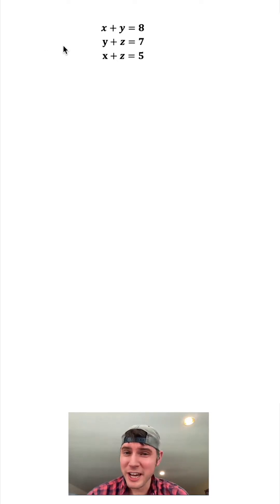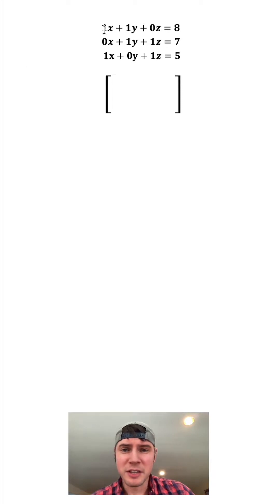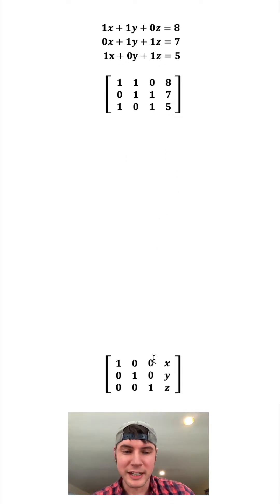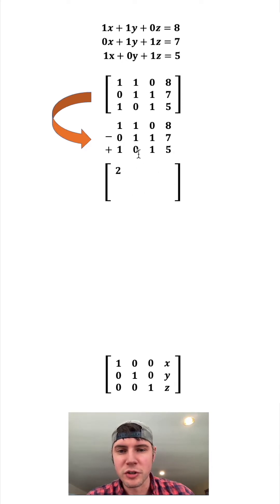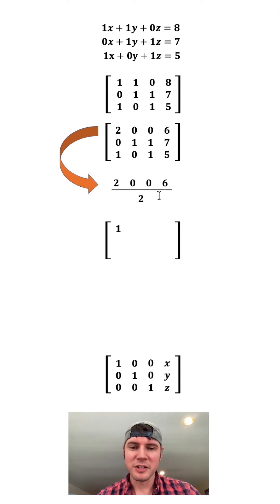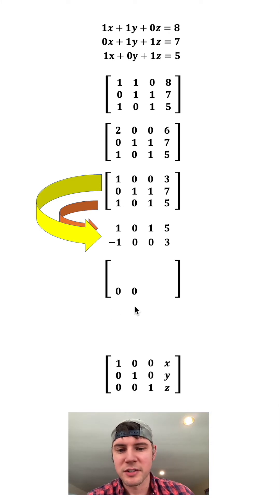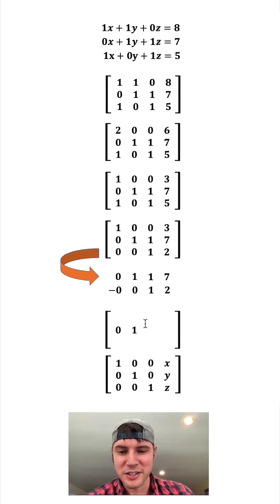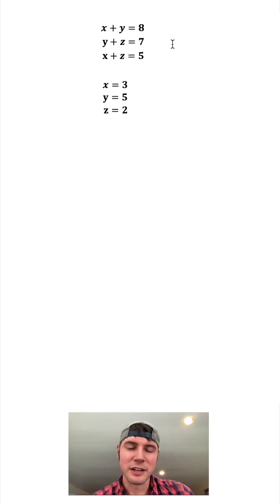Reduced Row Echelon Form Gaussian Elimination Example